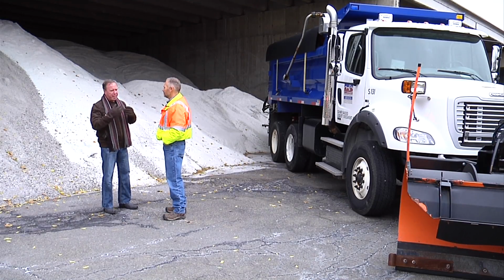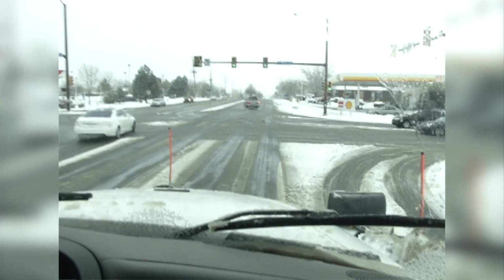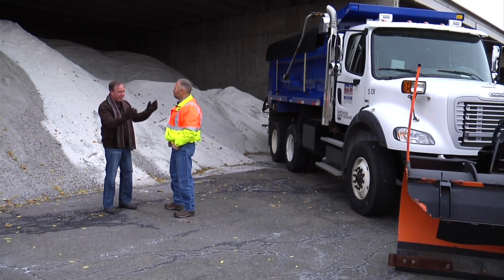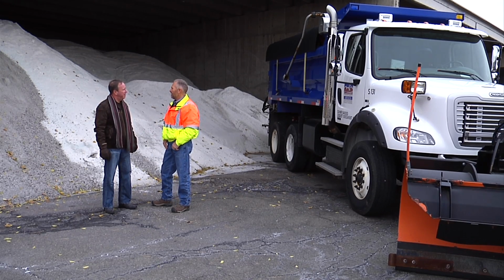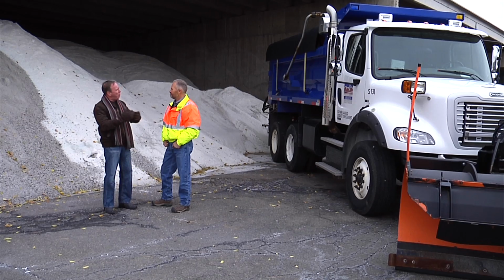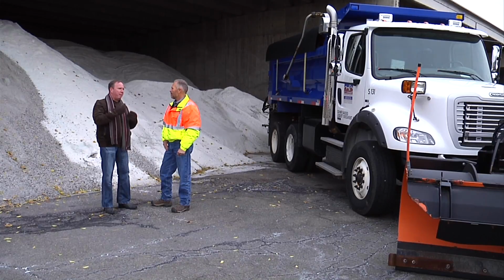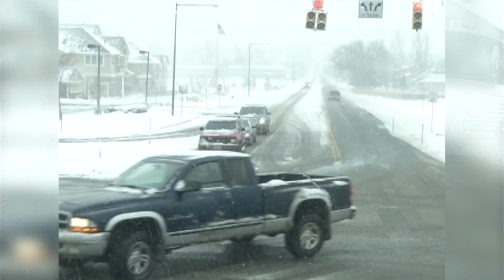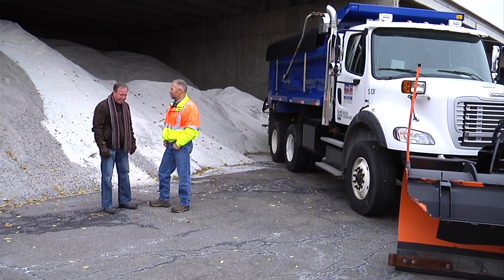Arvada Insights - Snowplow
On this segment of Arvada Insights the city of Arvada's mayor Marc Williams talks with Streets Manager Mark Bowman about the cities snowplowing logistics.